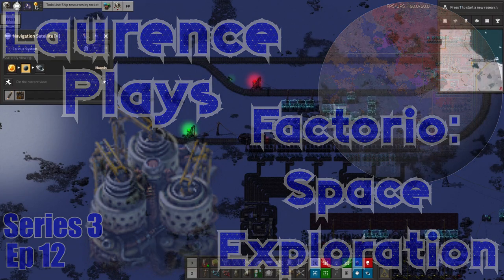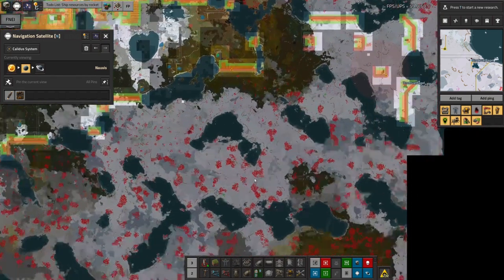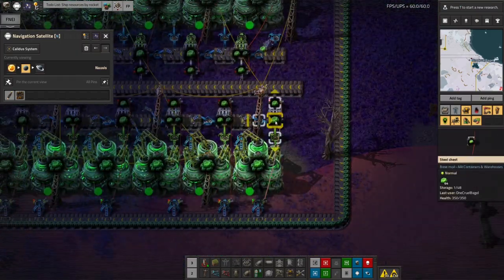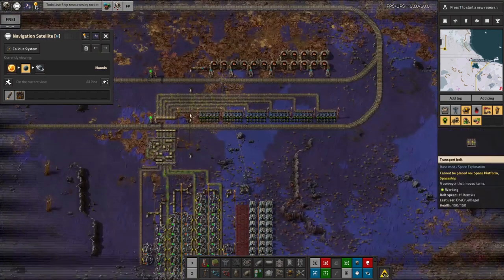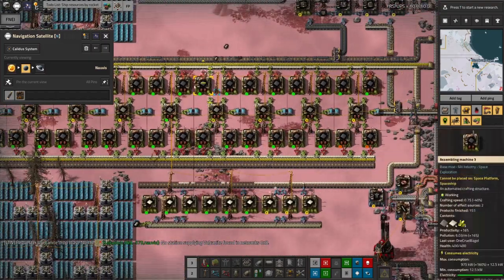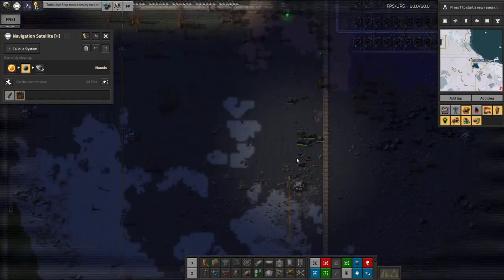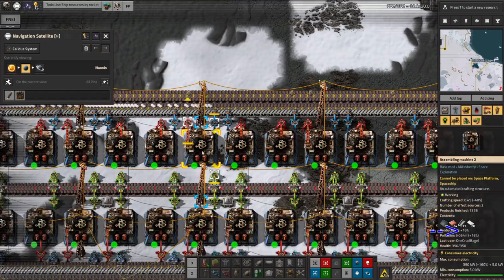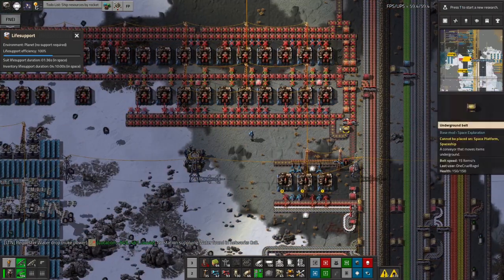S3-E12 - Kovarex Expansion Process - Laurence Plays Factorio: Space Exploration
While I'm flitting around the solar system making things bigger and better, I thought I'd drop in on Nauvis and solve some bottlenecks there. Some of it is simple expansion, making more of what was already there, some of it has involved updating recipes or switching over to the train infrastructure. Now this is all running happily, I think I might be able to get back to sciencing! Wish me luck...